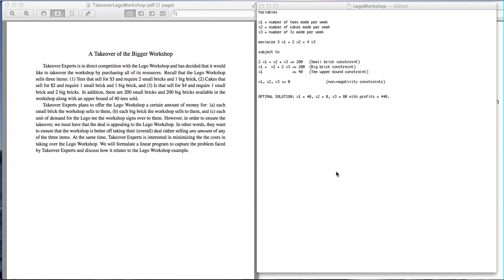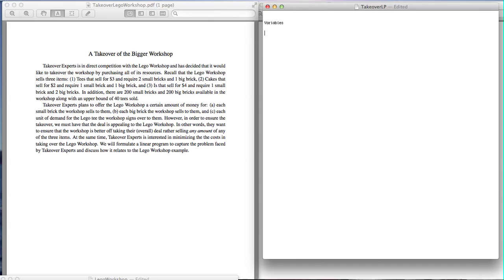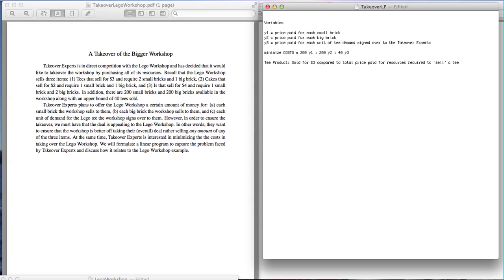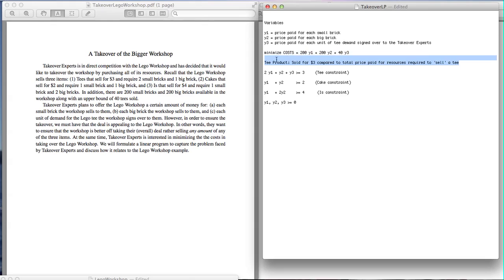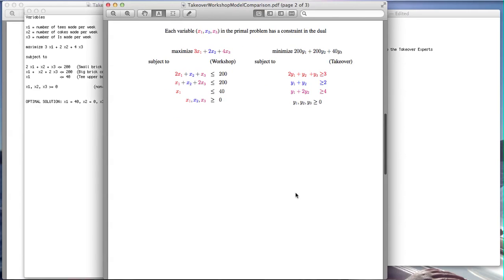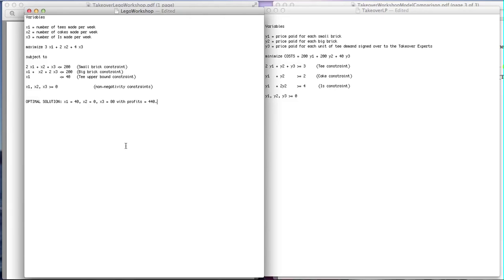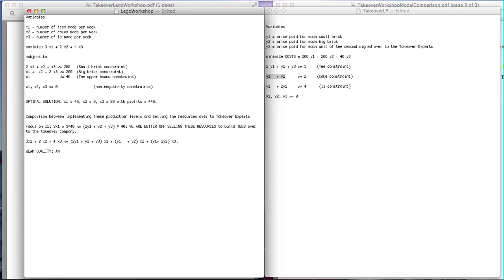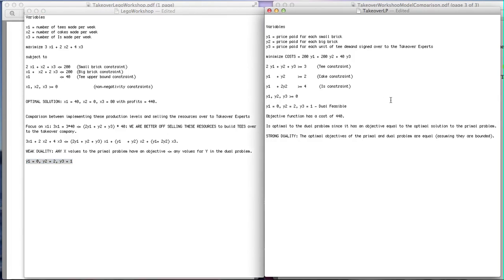Sharkey: A Takeover of the Lego Workshop and its Role as the Dual Linear Program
This video was created by Tom.  It focuses on a modeling a problem that is interested in taking over the Lego Workshop discussed in previous videos.  It then discusses the role of this linear program as the dual to the workshop LP along with introducing the concepts of weak and strong duality.

You can obtain the problem description before viewing the video